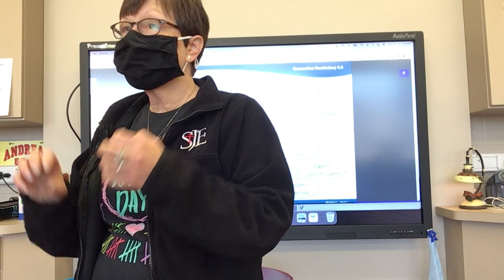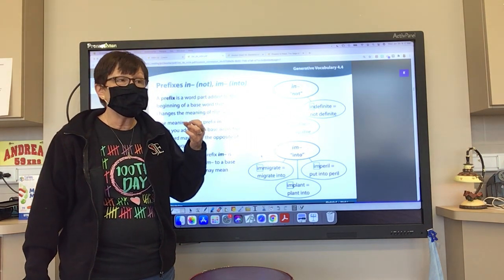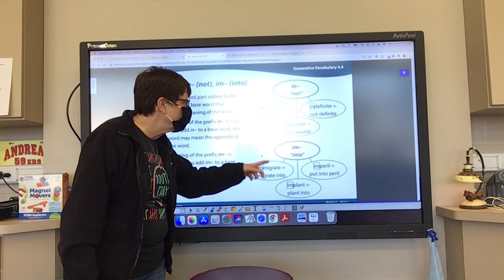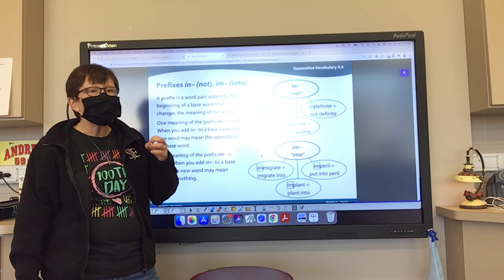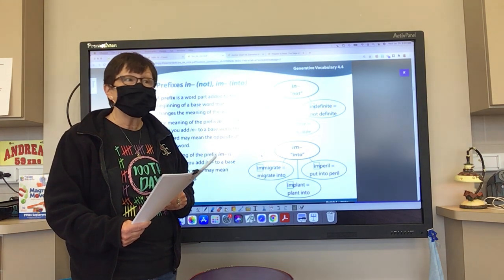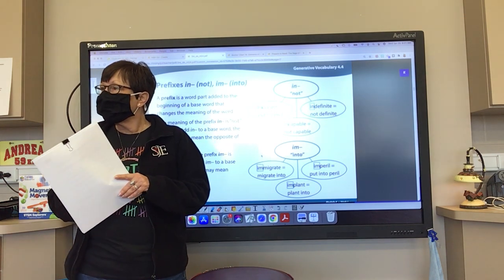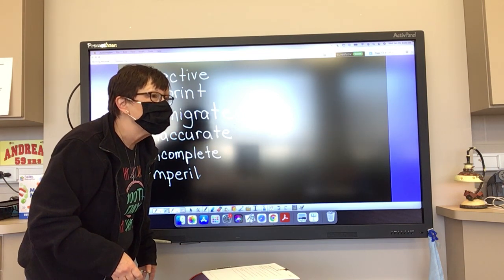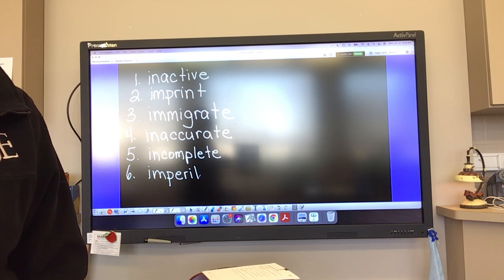Intro to im and in prefixes